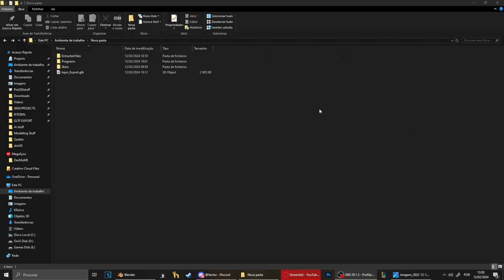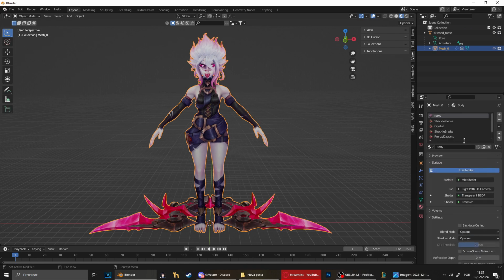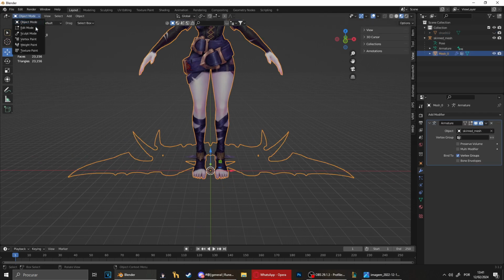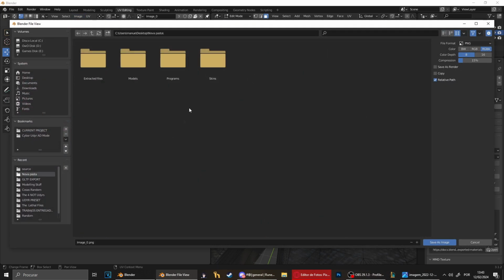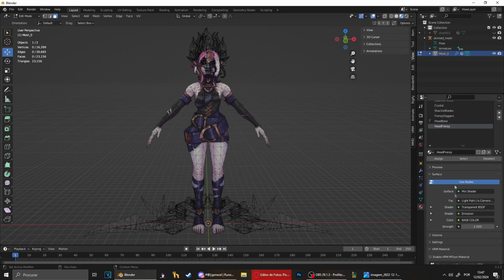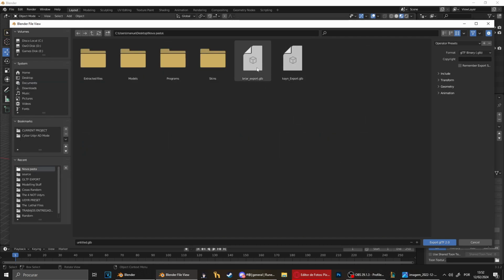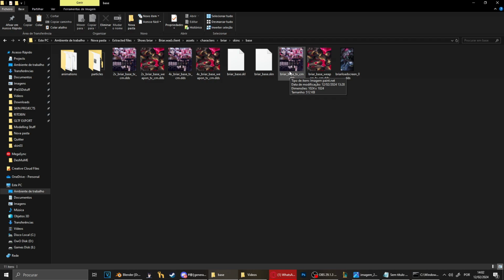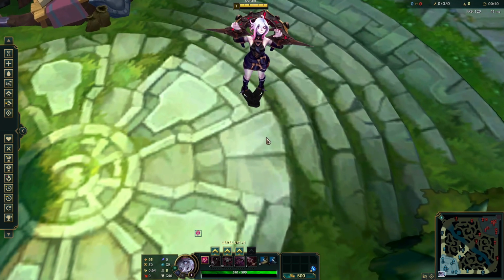Custom Skin Tutorial IN BLENDER #3- Basic Workflow(PUT SHOES TO BRIAR)